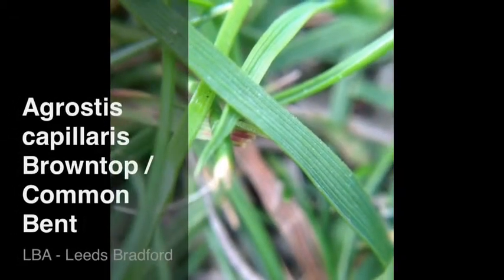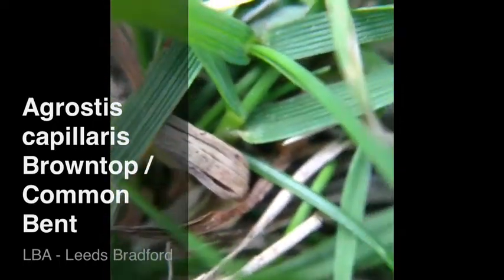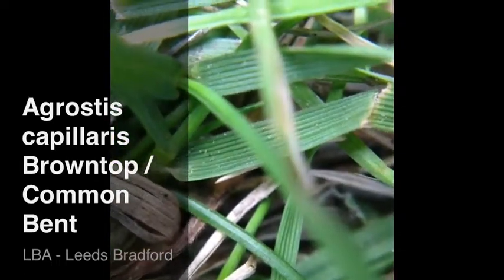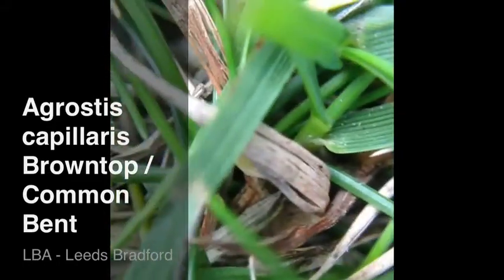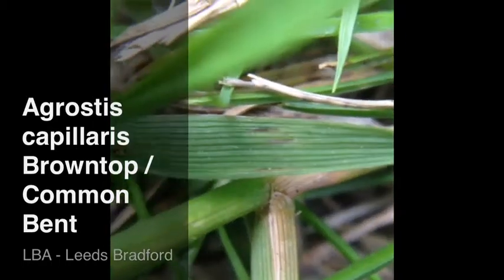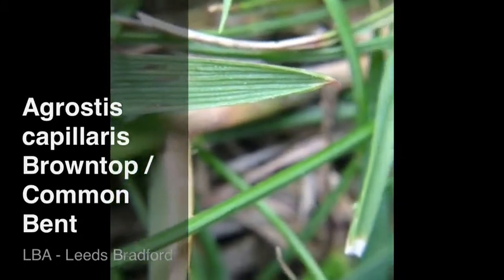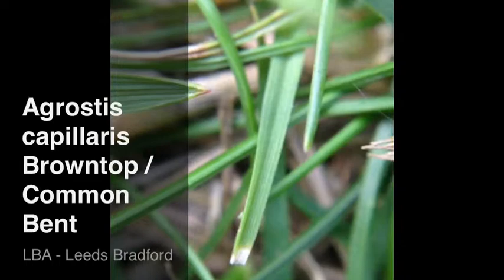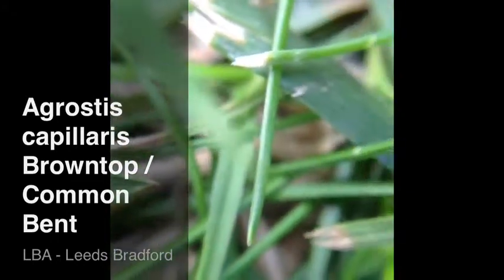Agrostis capillaris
Browntop / Common Bent. A desirable grass for lawns and sports surfaces.